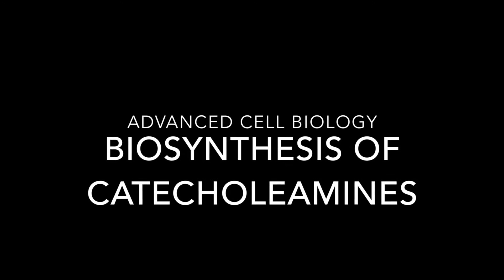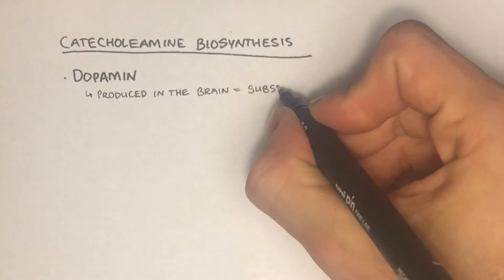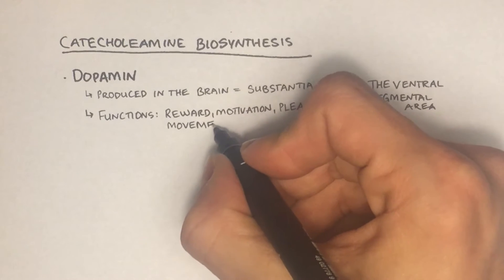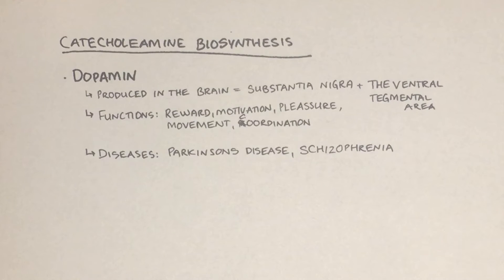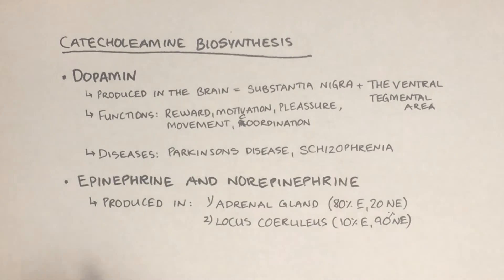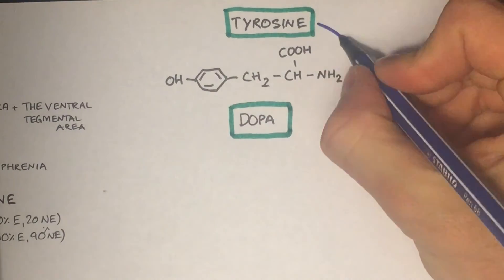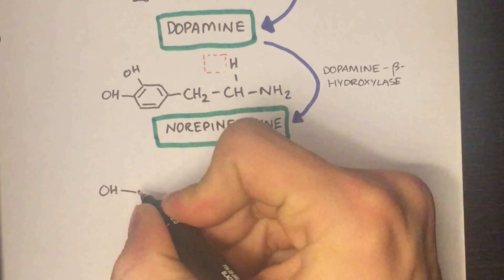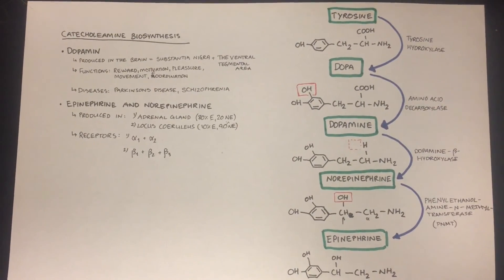Biosynthesis of Catecholamines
In this video I tell a little bit about the neurotransmitters dopamine, norepinephrine and epinephrine that are collectively called catecholeamines and how they are synthesized from the amino acid tyrosine.